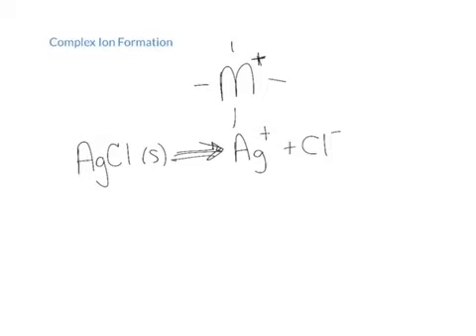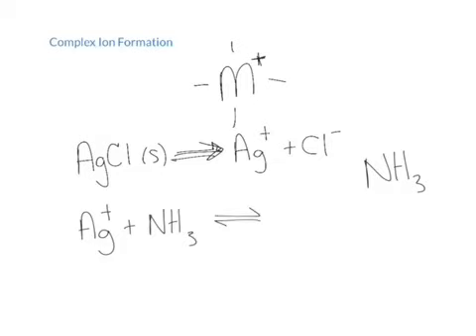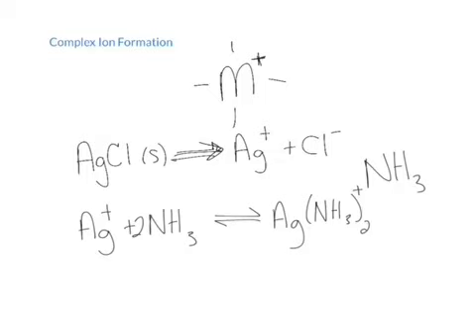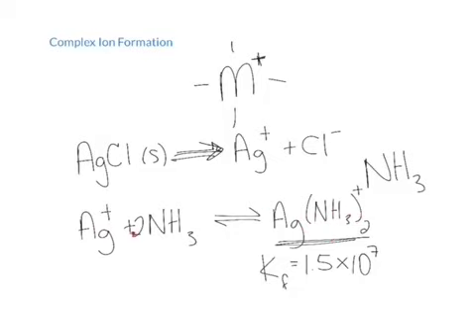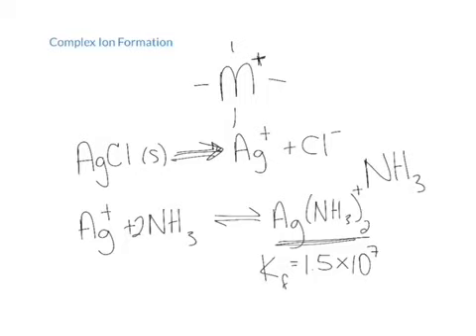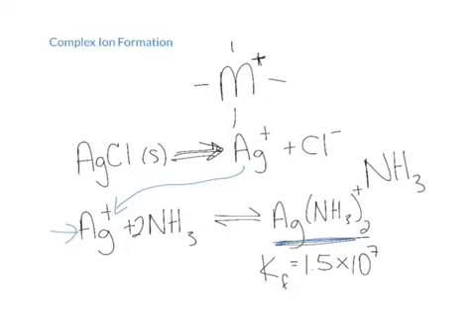Factors Affecting Solubility Equilibria_Part 2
Complex Ion Formation